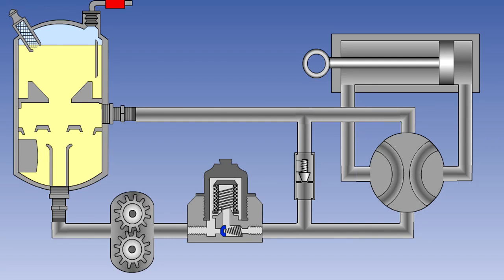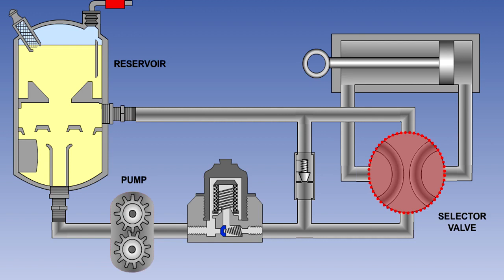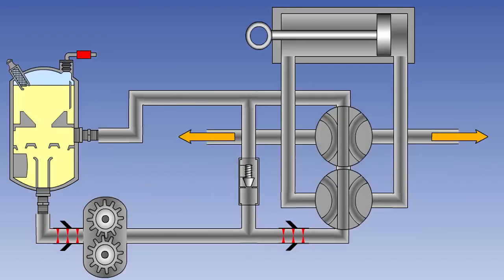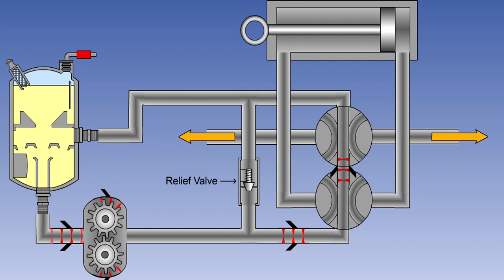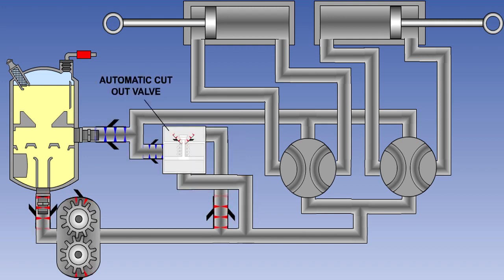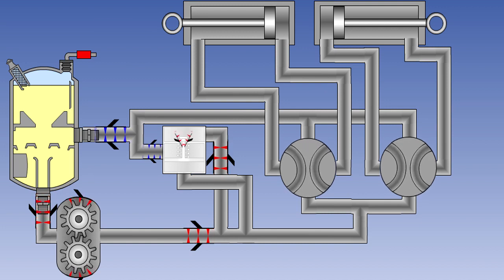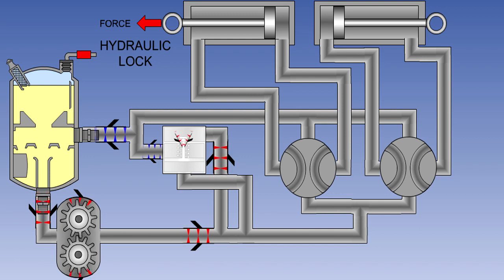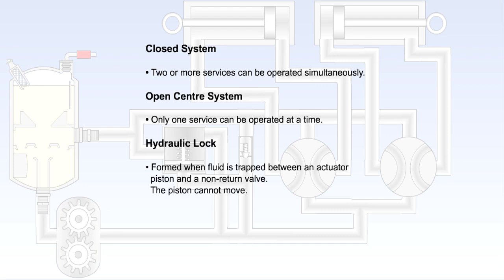06 ATPL Training Airframes & Systems 6 Hydraulics Basic Hydraulic Systems 720 X 1280